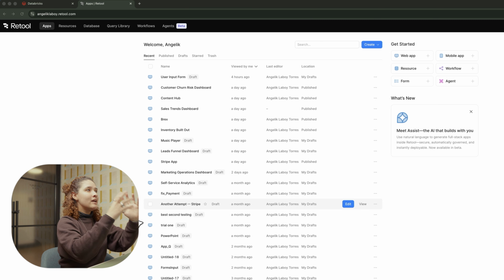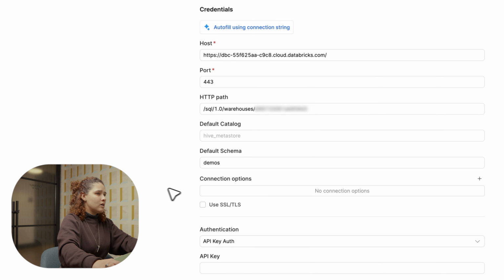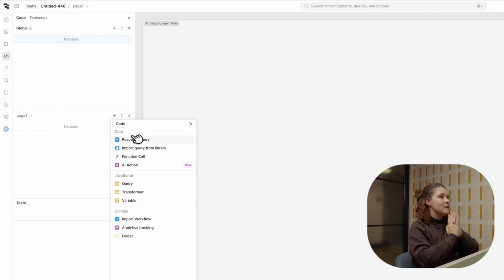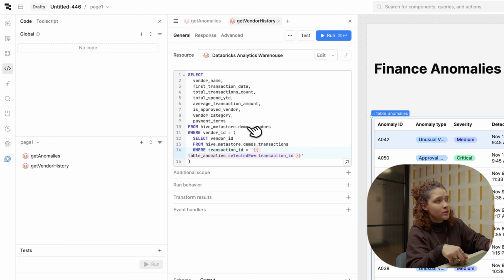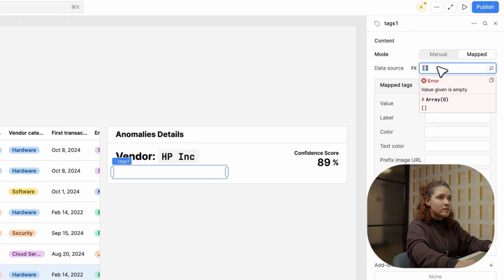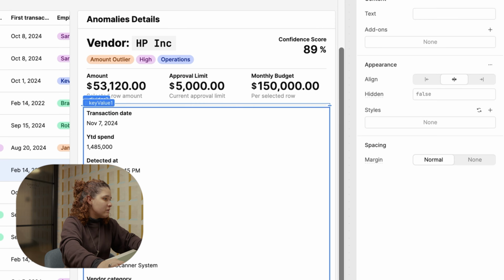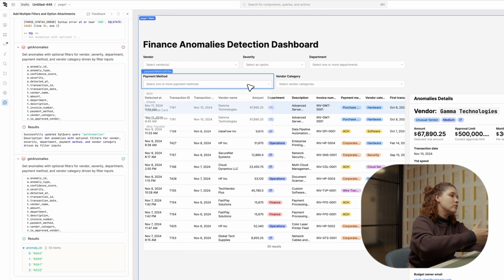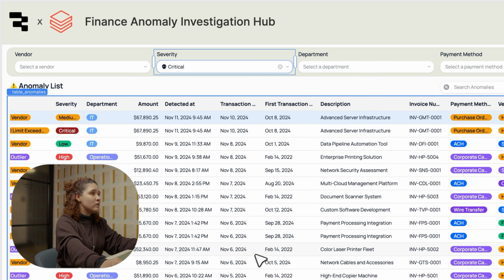How to Detect Financial Anomalies Using Databricks, Retool & AI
In this video, join Retool Developer Advocate Angelik Laboy Torres to learn how to build an AI-powered anomaly detection system with Databricks and Retool. This demo covers connecting Databricks, building a real-time dashboard, automating workflows, and adding an AI agent for contextual anomaly insights.

00:00 - Introduction: Building a Financial Anomaly Detection System
00:45 - How to Connect Databricks to Retool
04:11 - Designing an Operational Investigation Dashboard
05:20 - Querying Databricks SQL for Spend Anomalies
08:53 - Building the Transaction Detail View
10:50 - Visualizing Risk Scores & Vendor Data
13:16 - AI-Powered Insights: Generating Filters with AI
14:36 - Creating KPI Metrics for Real-Time Monitoring
15:30 - Final Review: The Polished Anomaly Detection Dashboard
16:13 - Conclusion: Dashboards, Workflows & AI Agents